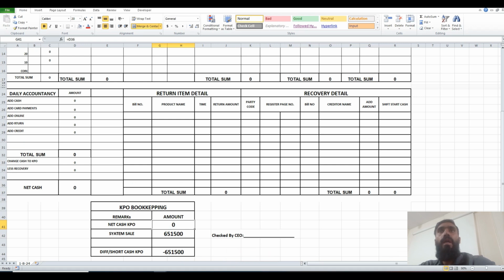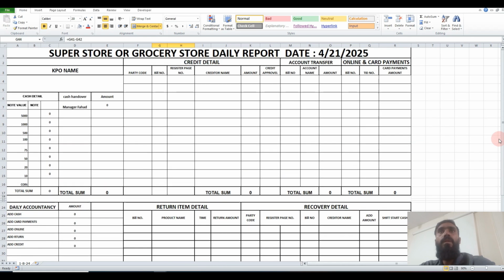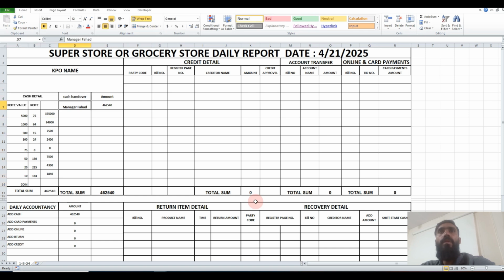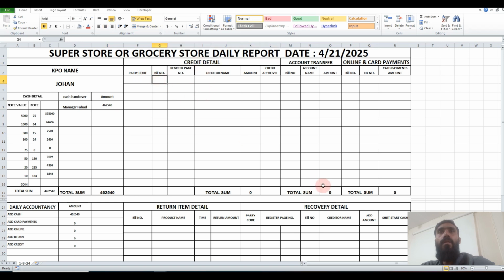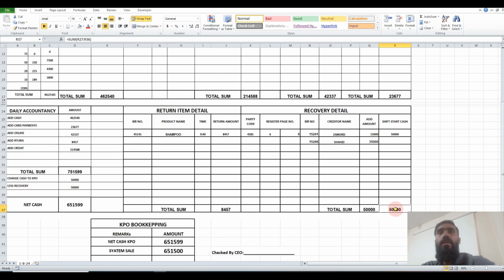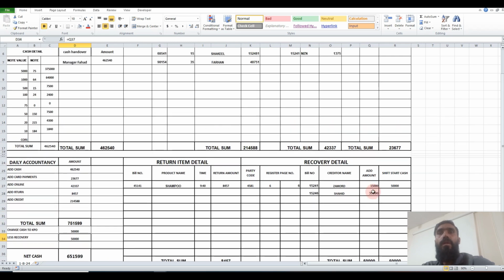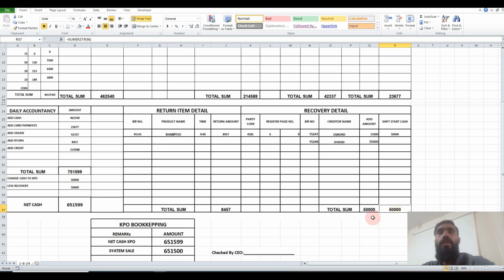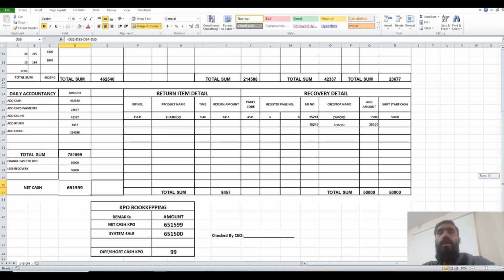Learn How to Close Grocery Store Shift in Excel | Master Track Sales & Cash Flow Management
In this tutorial, you'll learn a complete step-by-step method to close grocery store shifts using Excel, while mastering how to track daily sales and manage cash flow like a pro. This video is perfect for cashiers, store managers, and small business owners looking to organize and optimize their retail operations.

✅ What You'll Learn:

How to record and calculate total shift sales in Excel
Tracking cash vs card transactions
Managing discounts, returns, and discrepancies
Creating a simple but powerful cash flow summary
Automating reports with Excel formulas

💡 Whether you're running a small grocery store or managing shift closings, this video will help you streamline your process and keep your finances accurate and up to date.

Grocery Store Shift Closing Retail Shift Closing Sales Tracking Cash Flow Management Excel For Retail Retail Excel Tutorial Retail Bookkeeping Excel Shift Closing Daily Sales Report Cash Register Report Excel For Business Excel Accounting Retail Cash Flow Retail Store Tips Store Manager Guide Small Business Excel Excel Finance Tracker Grocery Store Excel Retail Sales Tracker Store Operations Excel For Beginners Excel Training Excel Tips Cash Count Excel Retail POS Track Sales In Excel Excel Report Shift End Report Retail Spreadsheet Inventory And Sales Grocery Excel Template Excel Automation Retail Templates study Techniques With Shahbaz